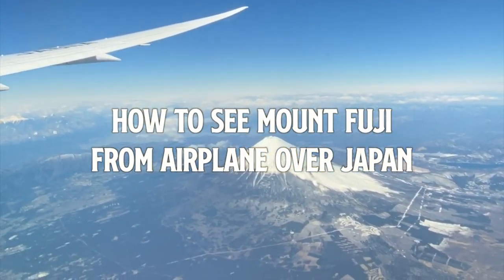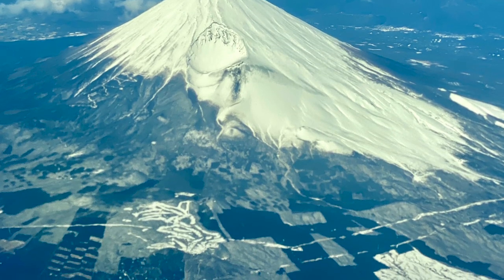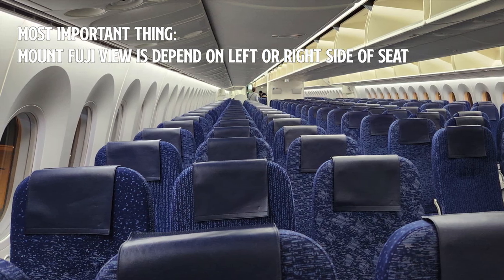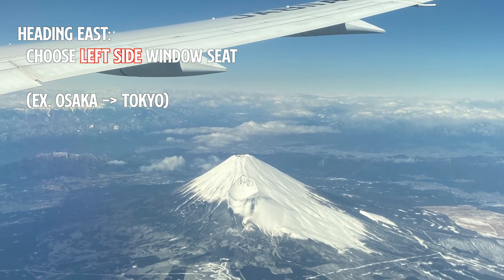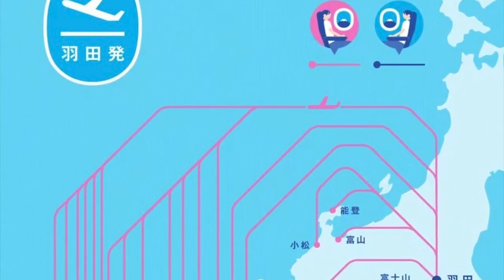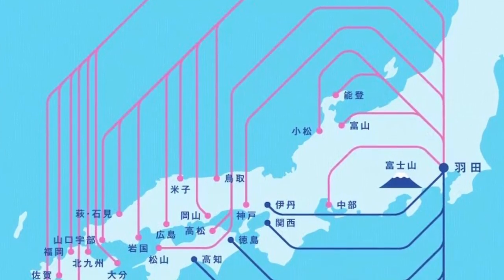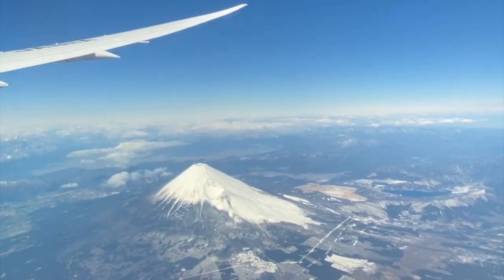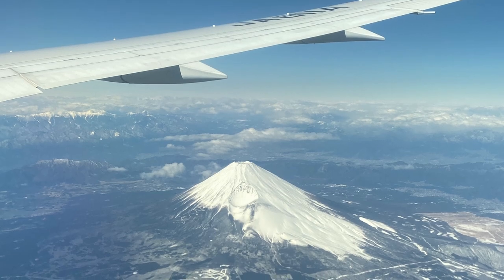How to See Mt. Fuji from Airplane over Japan 🇯🇵🗻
today, I'm gonna talk about how to watch Mount Fuji from airplane flight over Japan.
If you're flying within Japan,
you definitely want to catch a glimpse of Mount Fuji from the airplane.

0:00 Intro
0:22 How to see Mount Fuji from Airplane
0:41 Heading to West
0:53 Heading to East
1:06 Good Infographic of choosing seats